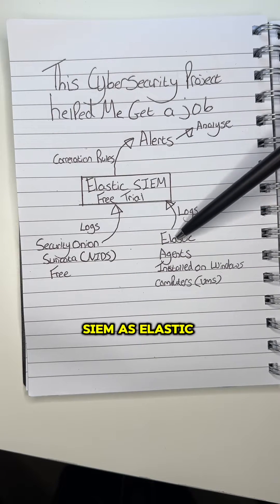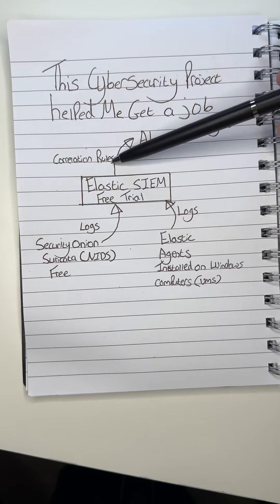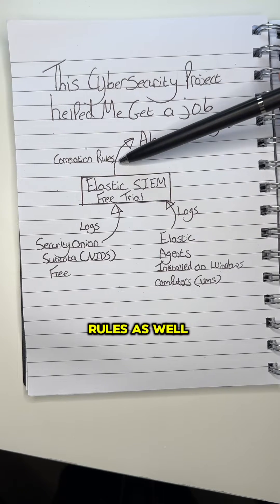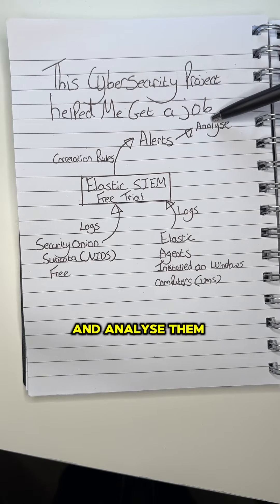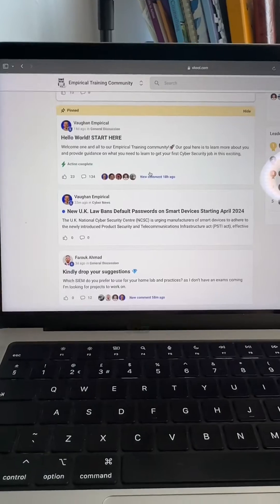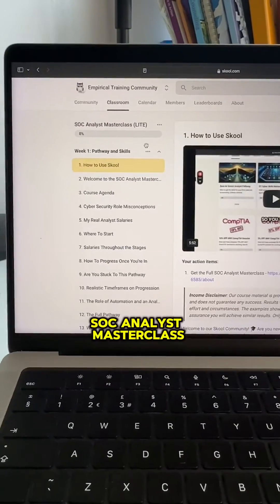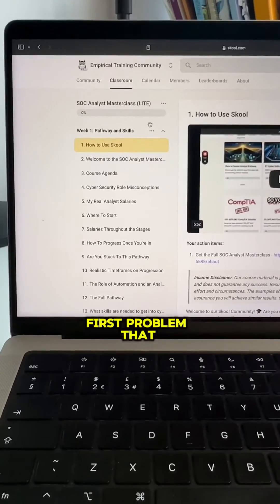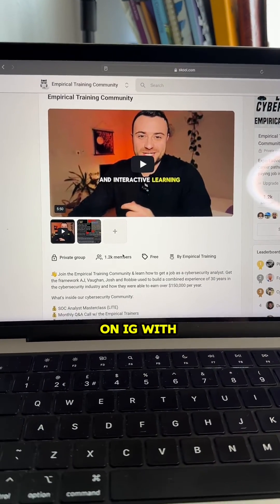This cybersecurity project got me a job!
This home project helped me get my senior cybersecurity analyst position as it helped me demonstrate my understanding of how one of the most widely used cybersecurity tools, a SIEM (Security Incident Event Management) actually works from a engineering perspective rather than only knowing how to analyse the alerts which is usually more of a junior analyst role.

This project taught me how to build my own SIEM alerts which is a hugely valuable skill in todays world of cybersecurity due to the fact most large companies are using a SIEM. The most common are Azure Sentinel, Splunk and Elastic SIEM.

If you are reading this and you want to get into cybersecurity but you don’t know where to start, you can access our SOC analyst masterclass course. The first section that you can get access to, teaches you how to build a pathway into cybersecurity for FREE!